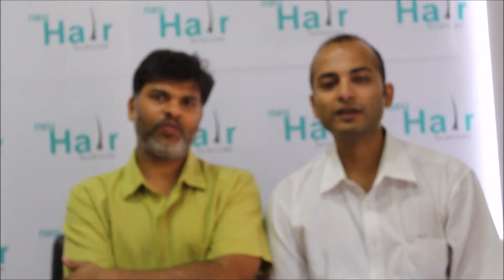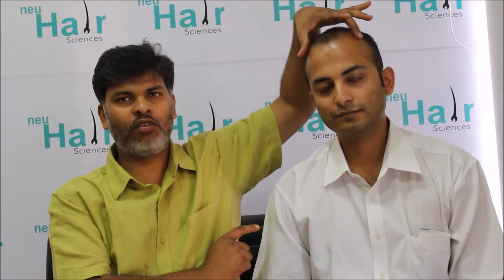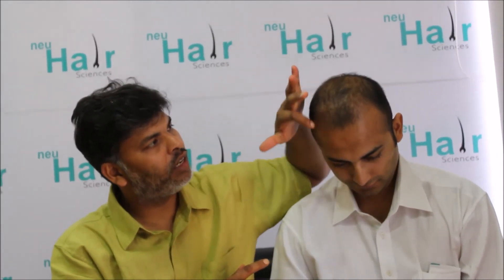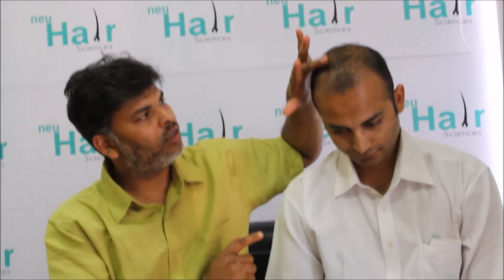Amazing density with DHT technique by Dr Pradeep Sethi, MD (AIIMS, New Delhi)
DHT technique is the latest innovation in hair transplantation world. Here the grafts are immediately transplanted to the recipient area in least "Out of Body Time" by the help of the patented instruments called implanters. These implanters ensure "No Root Handling". Combination of these two policies results in maximum survival of the grafts. Unlike other techniques of hair transplantation, in DHT technique the grafts start growing straight away after transplantation without going into telogen or resting phase. Amazing results are seen after 3-5 months of the procedure. The original authors of DHT technique, Dr Pradeep Sethi, MD (AIIMS, New Delhi) for the first time published it in Journal of Cutaneous and Aesthetic Surgery in 2013.